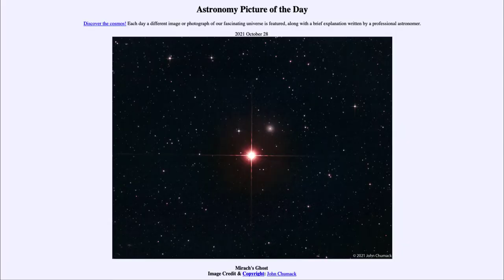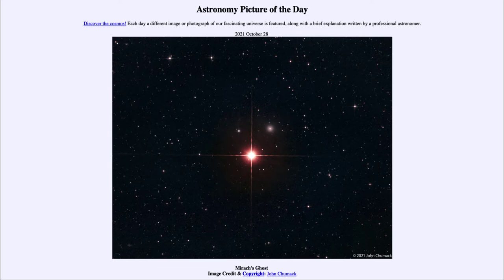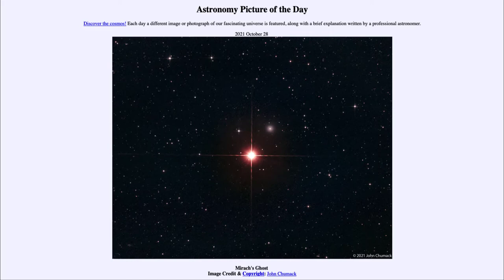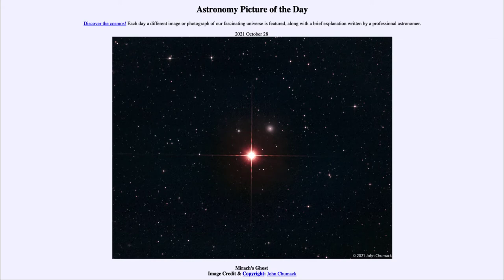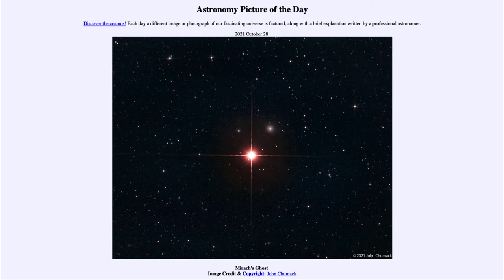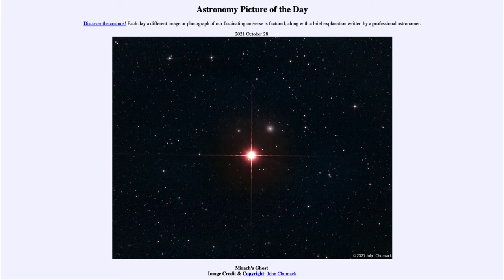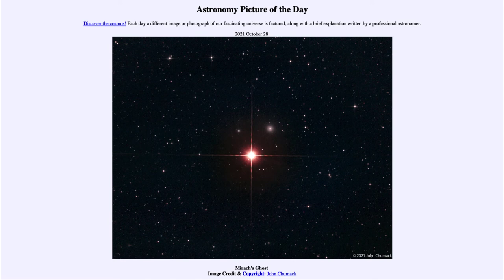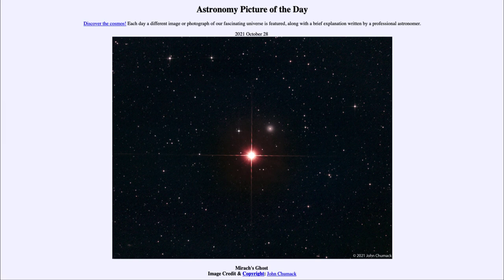2021 October 28 - Mirach's Ghost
In today's image, we see Mirach's Ghost - a lenticular galaxy that happens to her located near the star Mirach which is the beta star in the constellation of Andromeda.